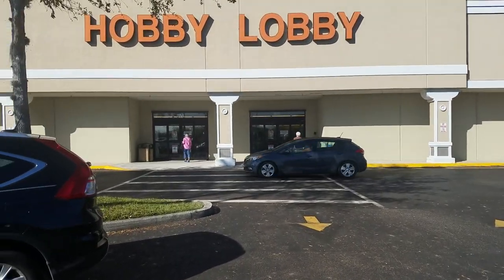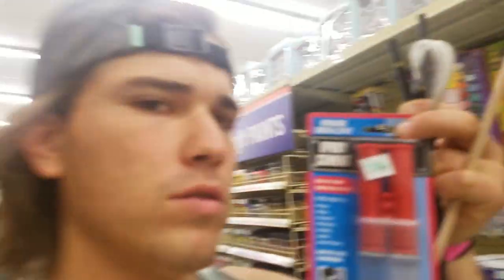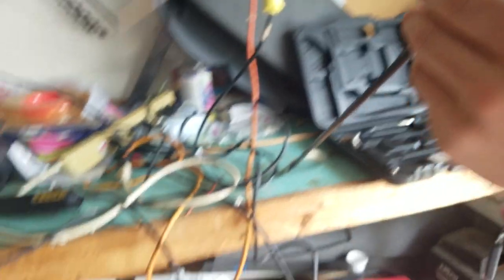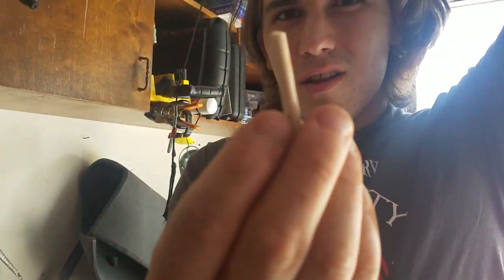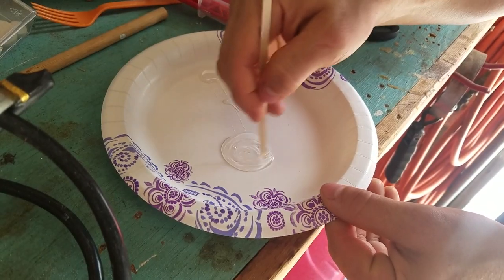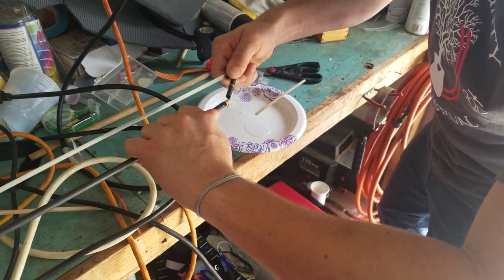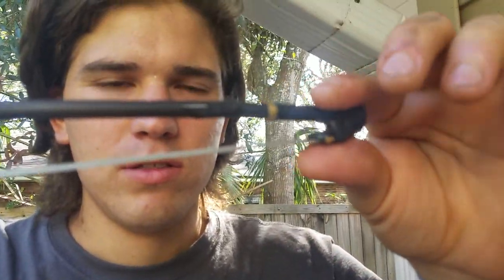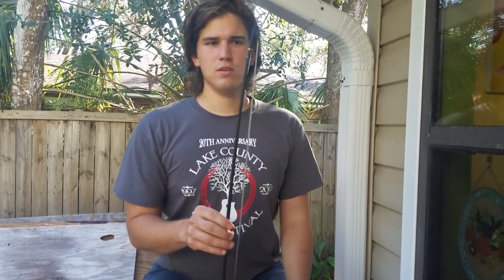How To Fix Violin Bow | Carbon Fiber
In this video I will show you how i fixed my Incredibow Carbon fiber violin fiddle bow. I hope you find this video insightful and helpful. :)

Related: Violin bow repair, fiddle bow repair, luthier, violin repair, broken fiddle